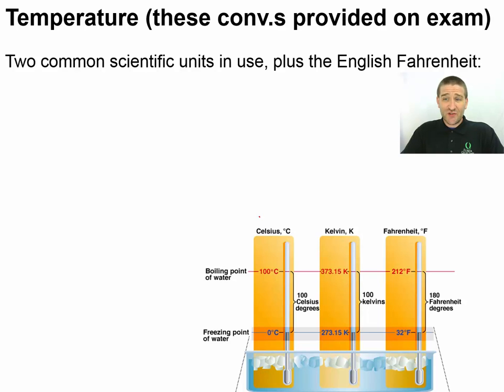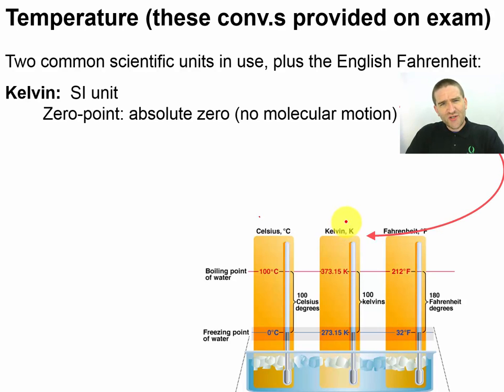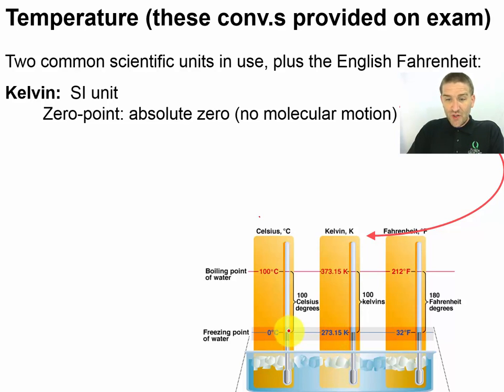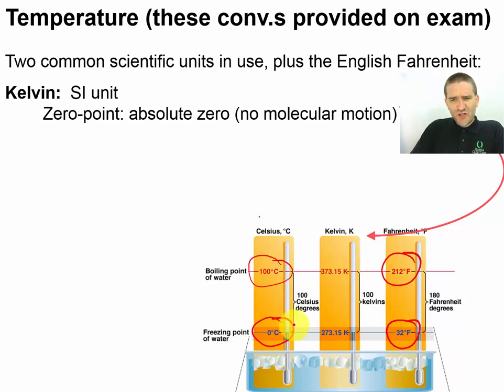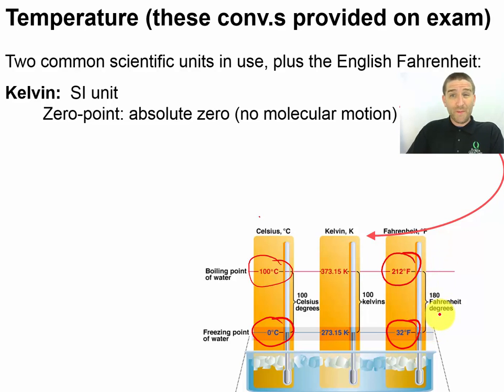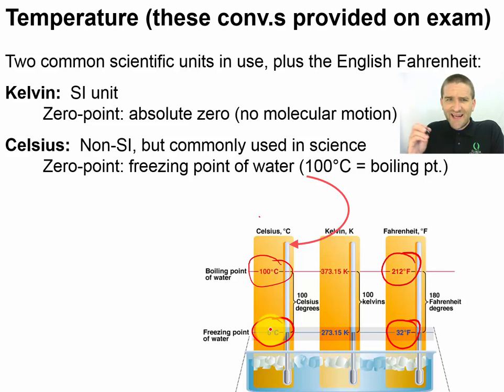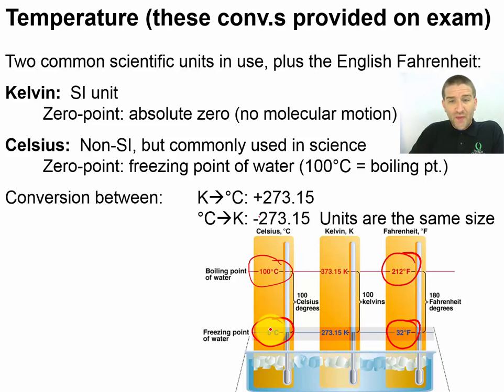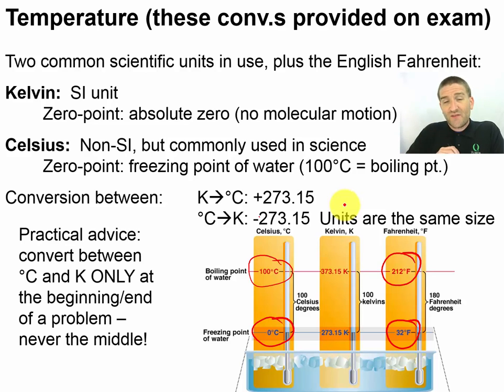Chapter 01 - 07 - Temperature